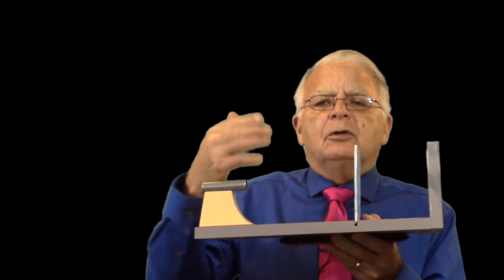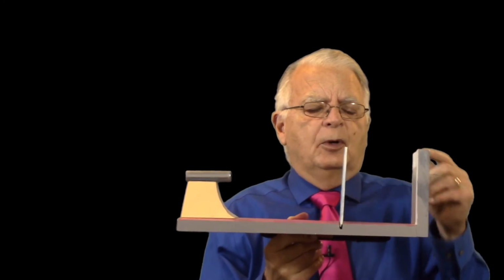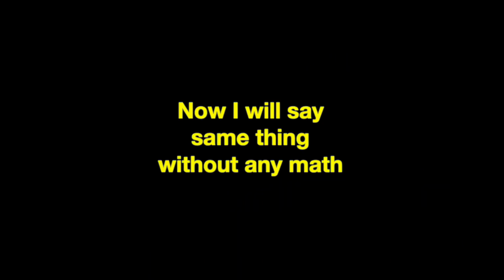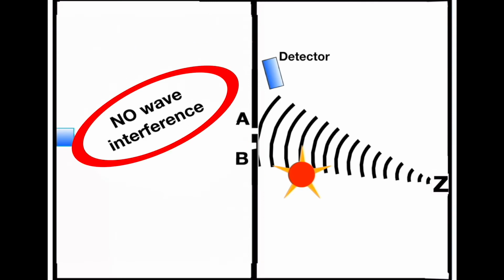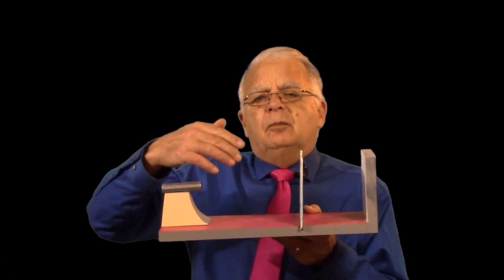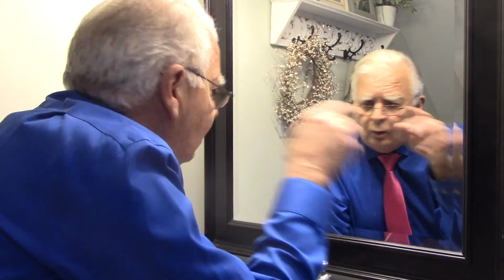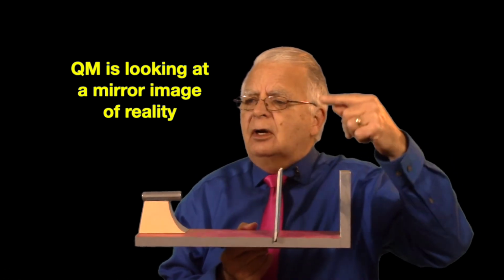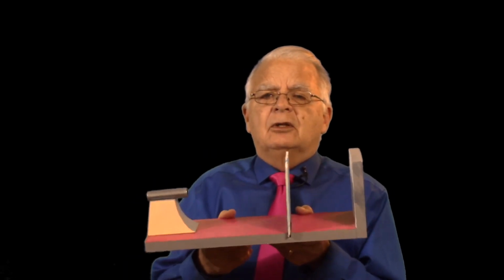Complementarity demystified (F/U Double-slit demystified)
Complementarity in a double-slit experiment, explained in a down-to-earth and sensible way with the Theory of Elementary Waves (TEW). No wave-particle duality. It actually makes sense! Our down-to-earth explanation of the double slit experiment has been very popular
No mathematical equations, but video does mention the term, "linear partial differential equation" (PDE)